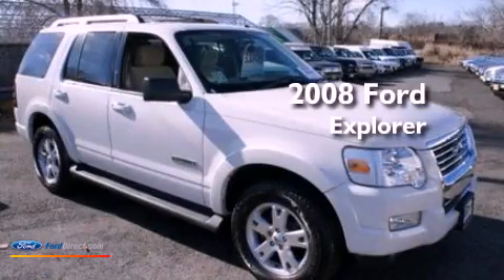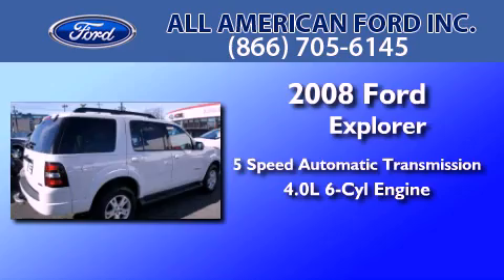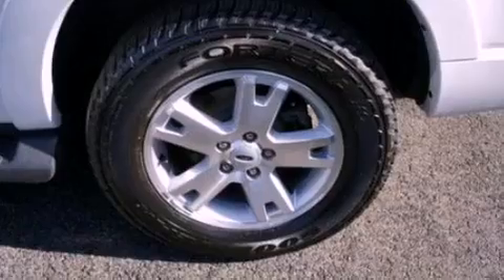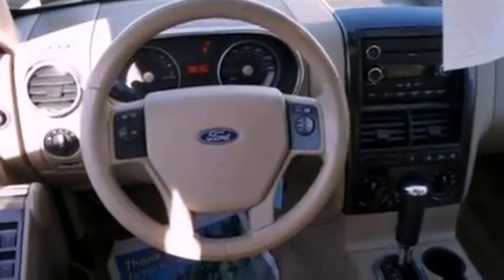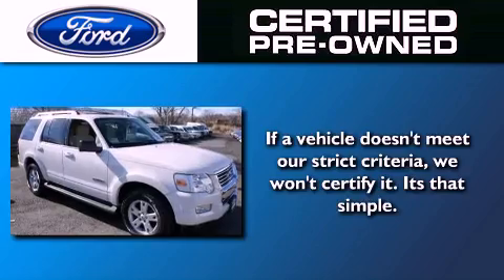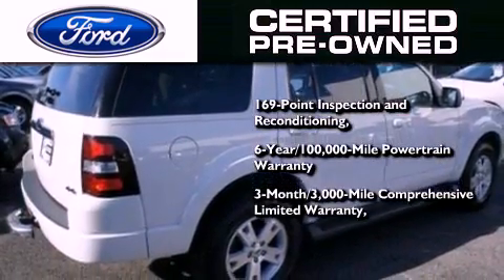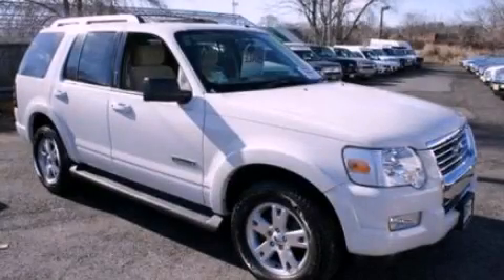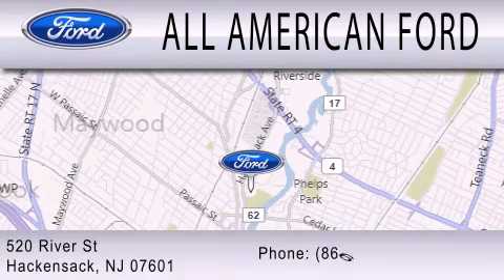2008 Ford Explorer Certified Hackensack NJ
Year : 2008
 Make : Ford
 Model : Explorer
 Engine : 4.0L V6 12V MPFI SOHC
 Trans . : 5-SPEED AUTOMATIC
 Exterior : WHITE
 Miles : 42,465
 Interior : CAMEL
 Stock : 12T261A